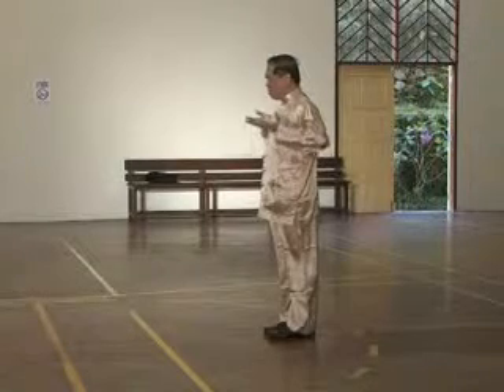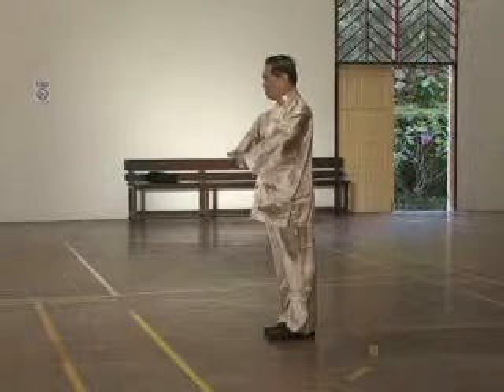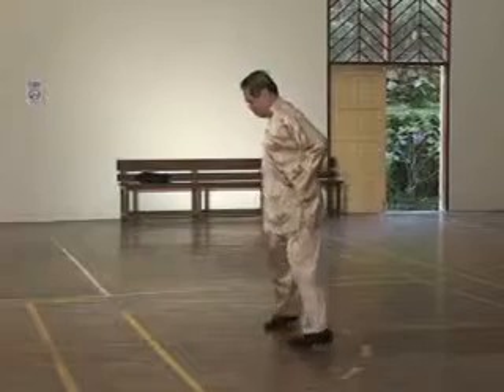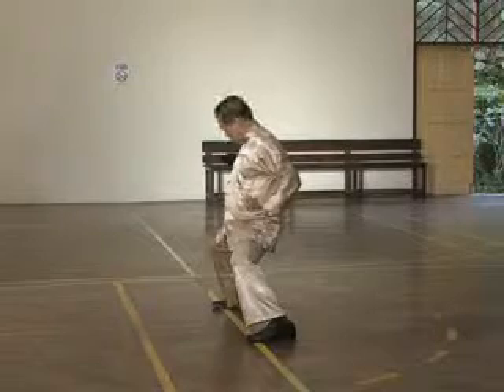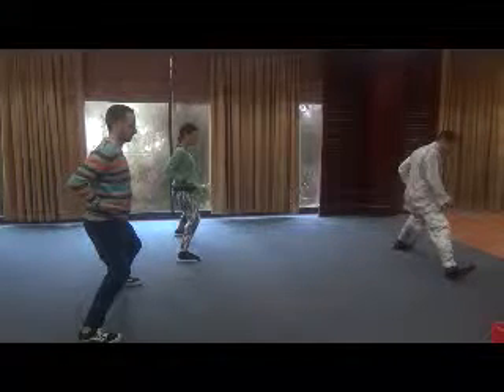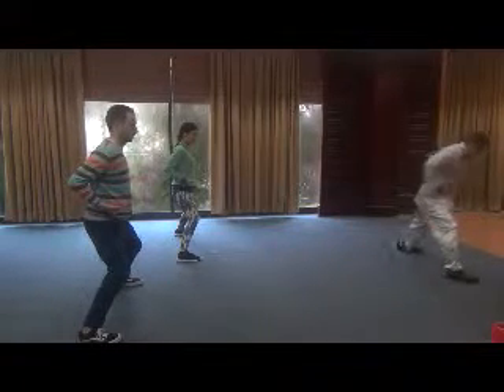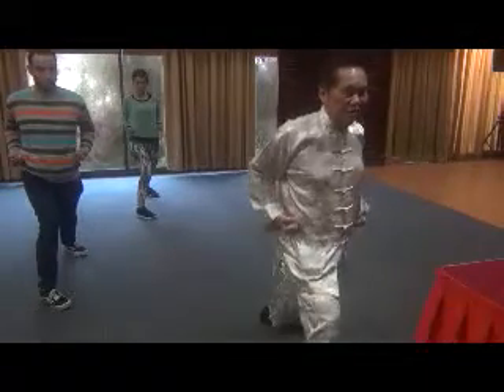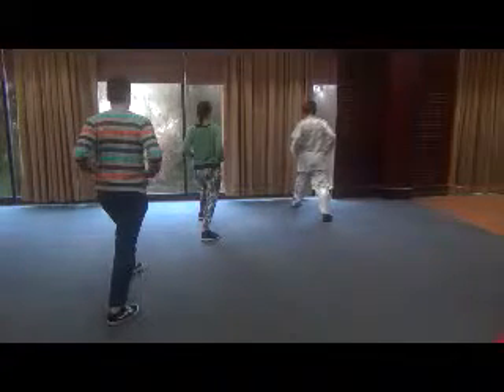Basic Stances the Foundation of Kungfu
This is a programme of Southern Shaolin Kungfu for those who may not learn from Shaolin Wahnam.